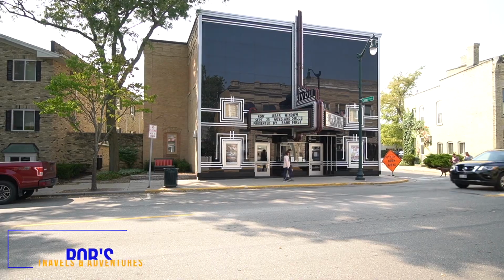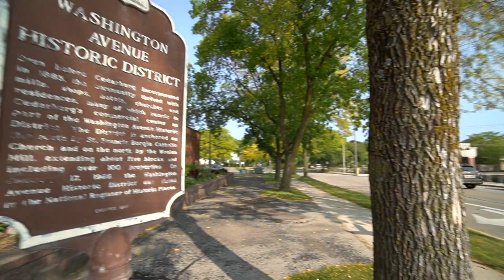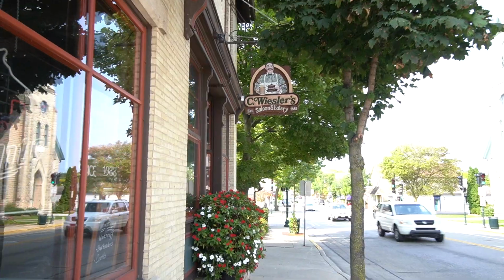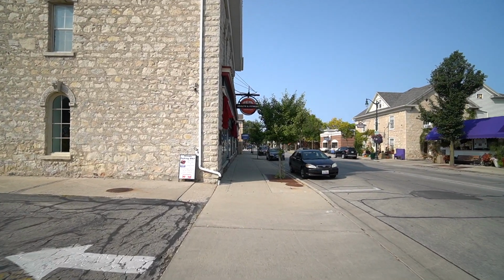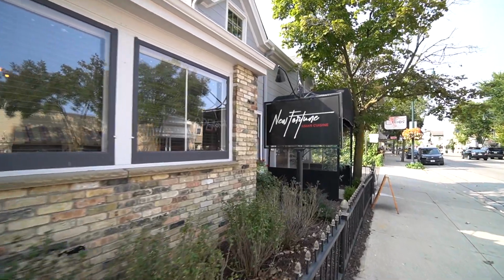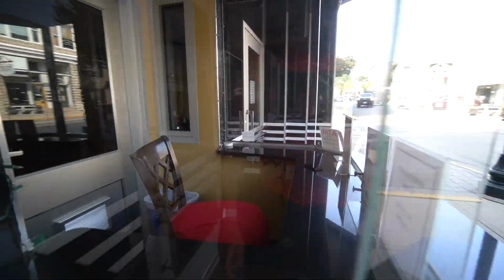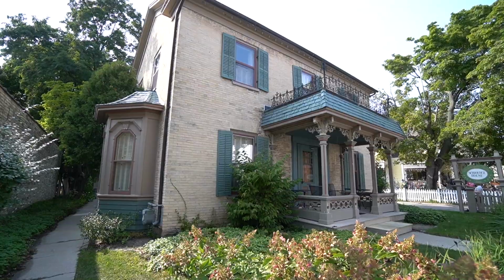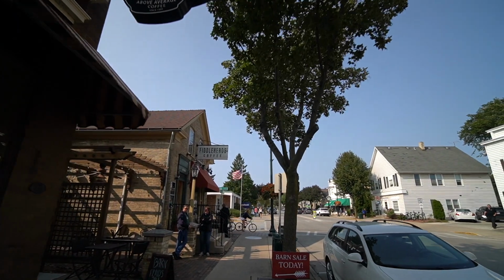Cedarburg WI - Part 2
Part 2 of 3 - Walking tour of Cedarburg, WI. This is part 2 which will continue through the streets of Cedarburg, WI. I part 3 I will show the Covered Bridge which is about 5 minutes outside of this area.
This video was mostly captured with the a6400 w/10-18 lens on the Zhiyun crane M2.